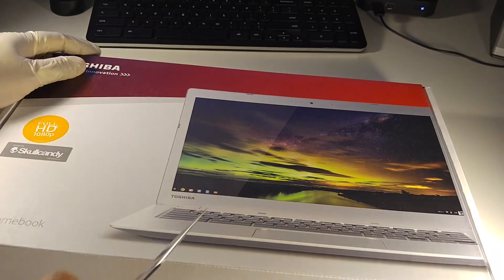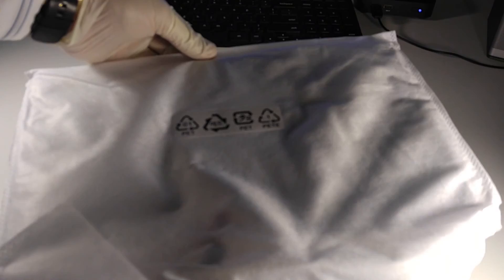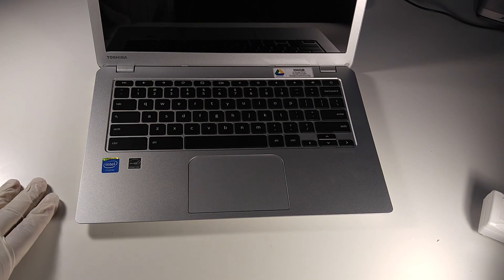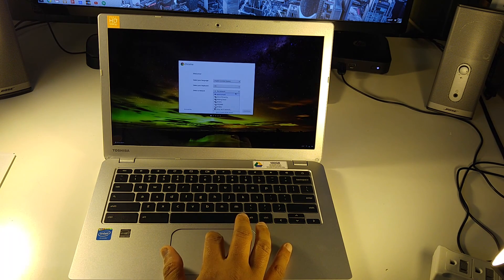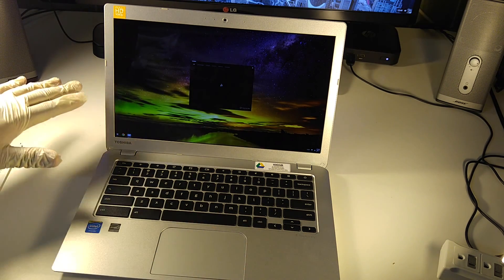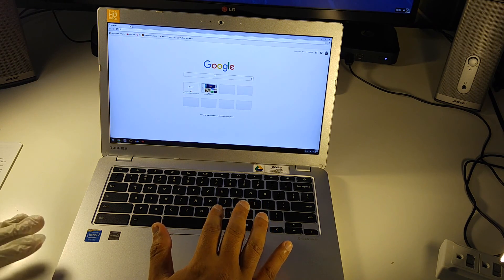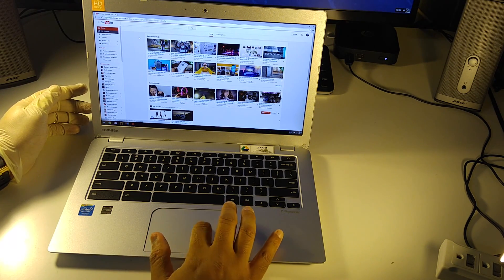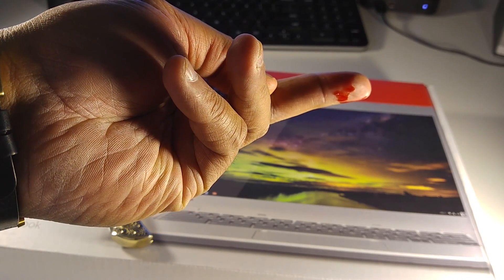Toshiba 13.3 Inch Chromebook 4GB, Full HD 1080P unboxing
Toshiba CB35-B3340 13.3 Inch Chromebook (Intel Celeron, 4GB, 16GB SSD, Silver) Full HD-Screen

Intel Celeron Processor N2840
4 GB DDR3L SDRAM memory, 9-hour battery life
Can open/edit MS Office files using free embedded QuickOffice editor or Google Docs, and can download Microsoft Office Online (an online version of Microsoft Office) for free. Cannot install standard MS Office software.
16 GB Solid-State Drive (SSD); No CD or DVD drive
13-inch IPS Screen, Intel HD graphics
Refer support.toshiba.com for laptop related queries

I created this video with the Toshiba Chromebook 4GB